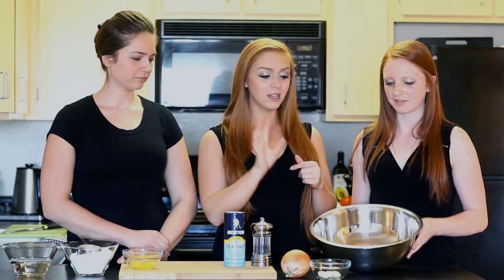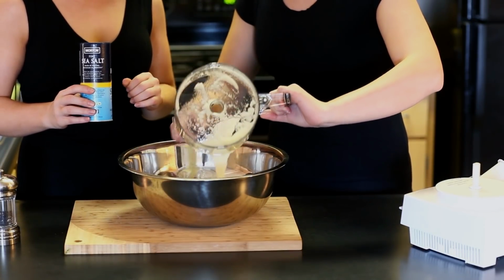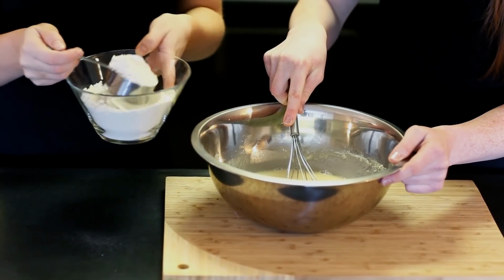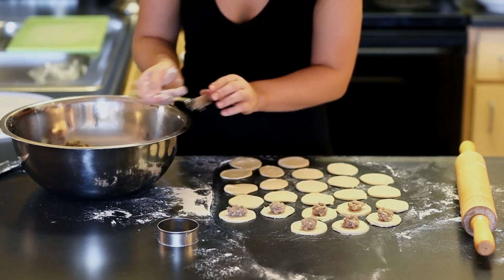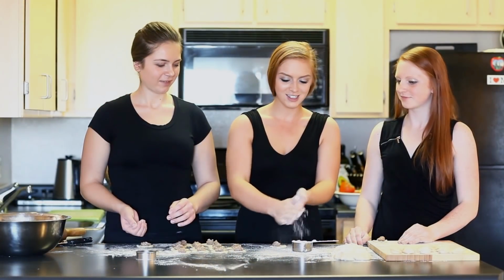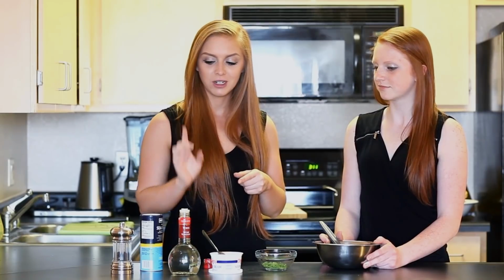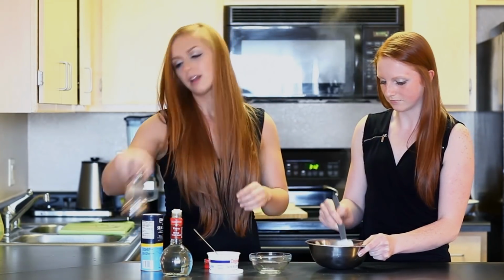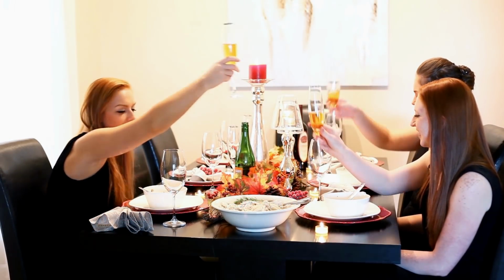How to Make Russian Pelmeni (рецепт пельмени)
A traditional and delicious recipe for hand-made Russian pelmeni filled with a beef/pork combination, flavored with onions and garlic! Watch this video to learn how to make the perfect pelmeni! Plus, an easy dressing idea!

Song: Boulevard Hop; By: Chris Gibbons
Song: Birds of Paradise; By: Jeremy Sherman